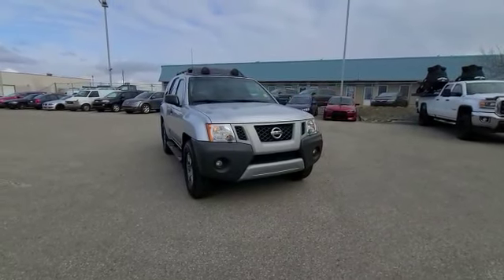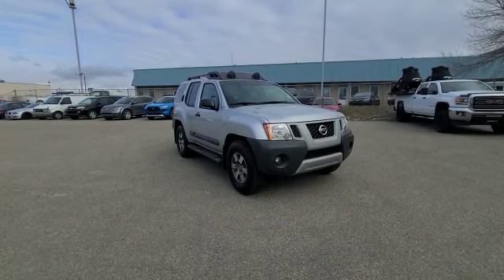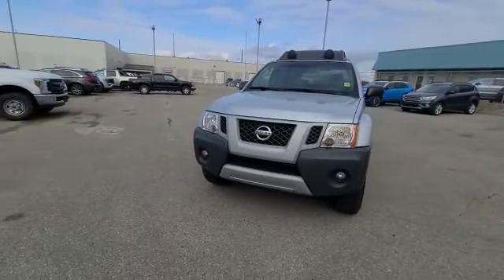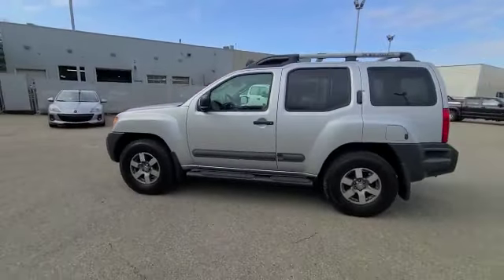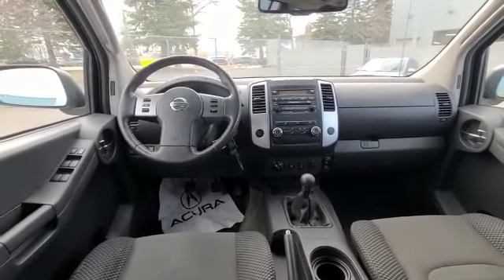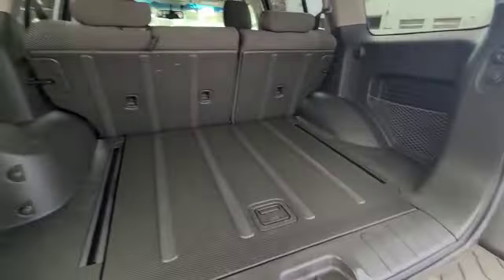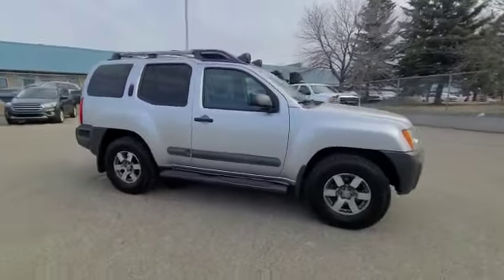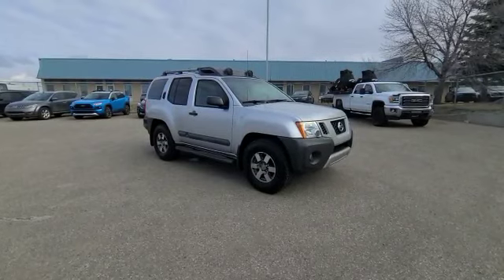2011 Nissan Xterra || Southview Acura